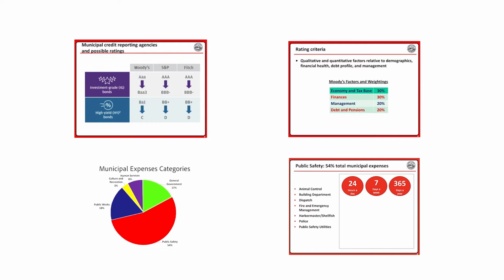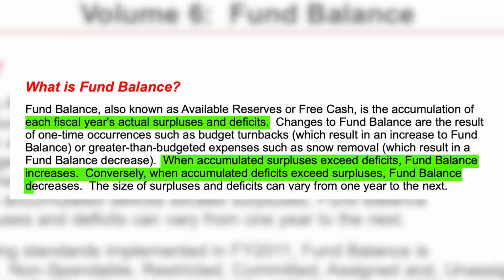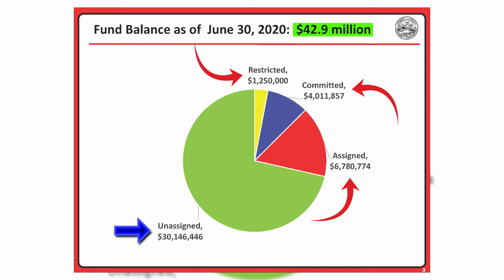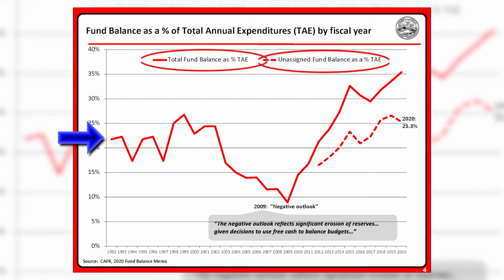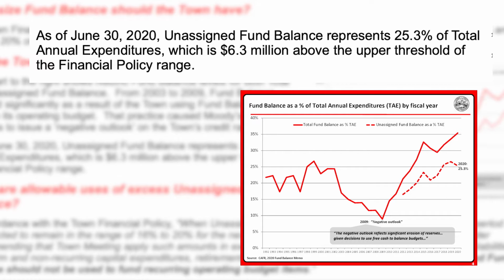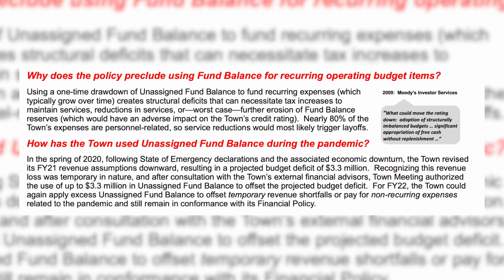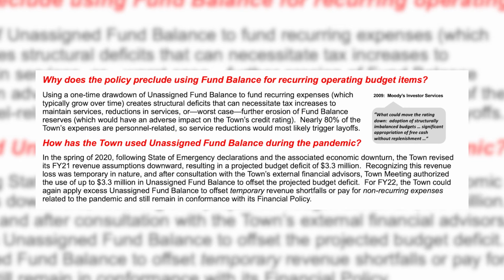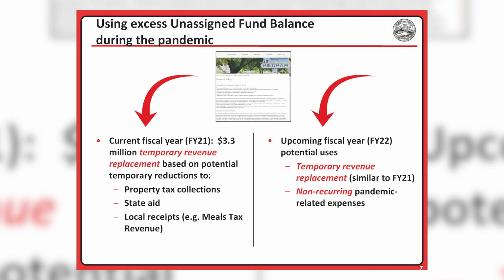Fund Balance | Volume 6 | Inside Town Finances